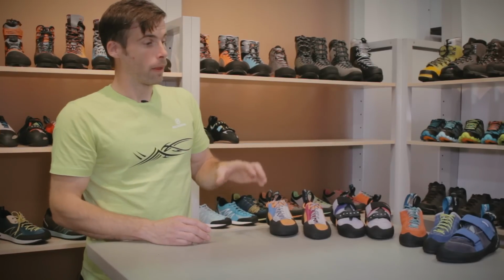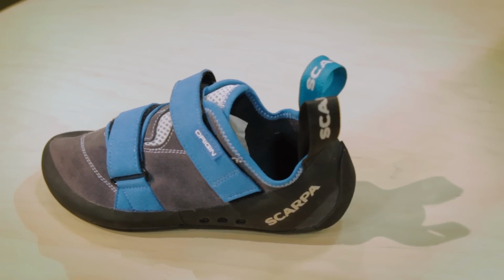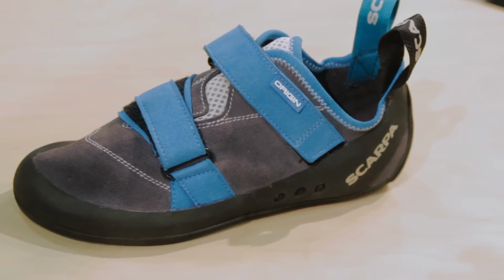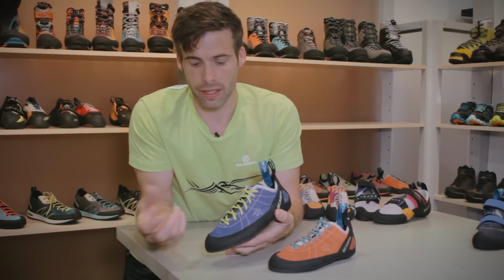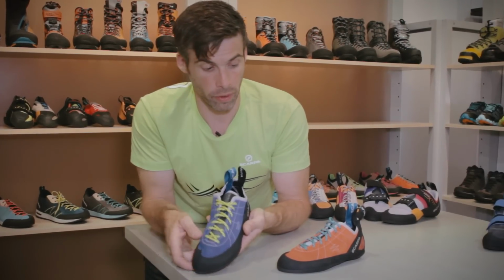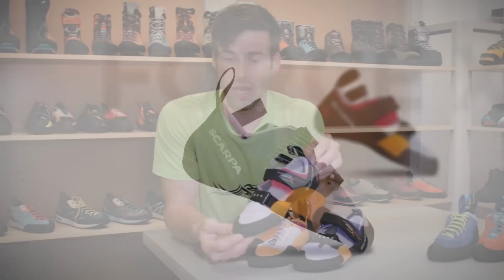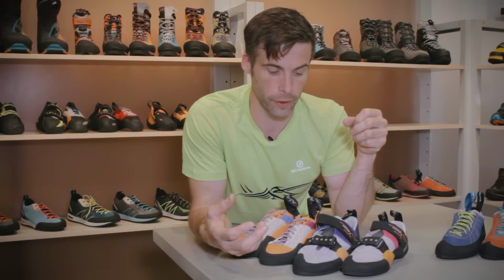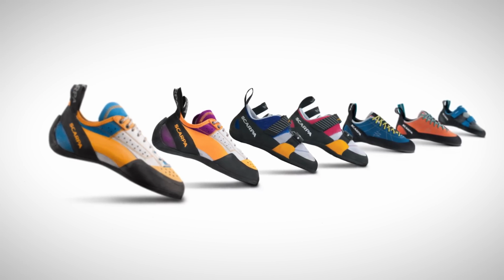Scarpa All Day Performance Line 2016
Scarpa's updated All-Day Performance category of climbing shoes for 2016 including the ever-popular Techno X, Force X, and Helix as well as the brand new Origin. See all of the shoes currently on the market